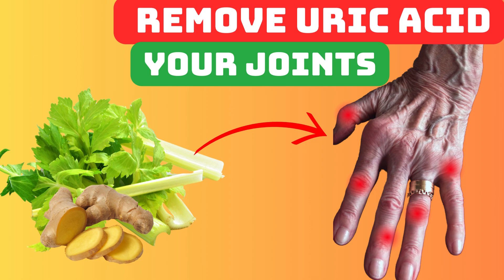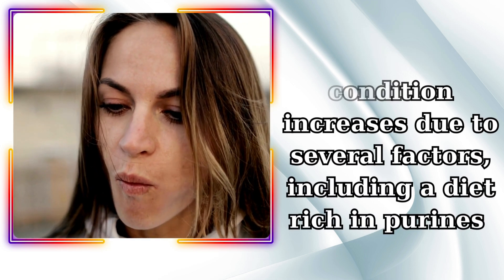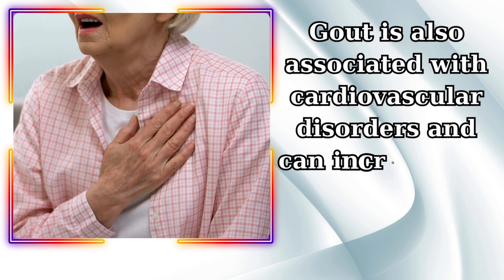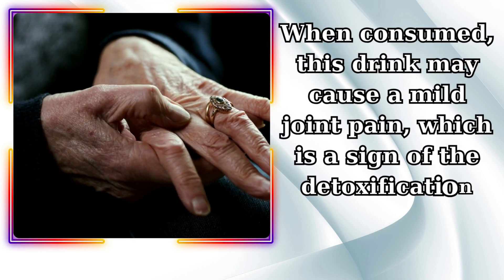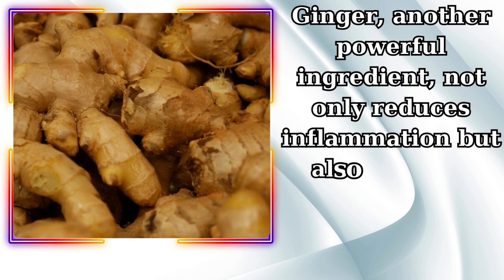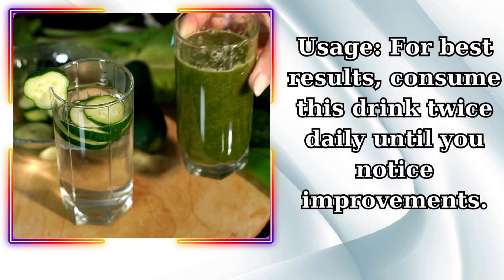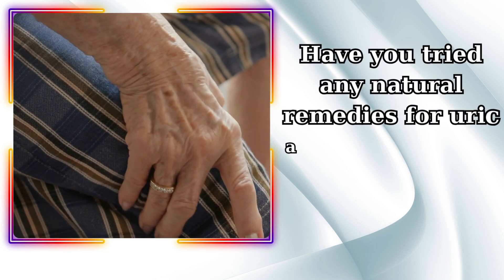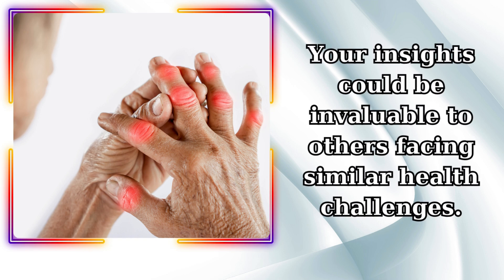How to REMOVE URIC ACID from Your Joints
Uric acid in the joints is a common health issue, directly associated with gout - a painful form of arthritis. Uric acid is a byproduct of the breakdown of purines, chemicals found in many foods. When the body produces or absorbs too much uric acid without eliminating enough through urine, it can accumulate, forming crystals in the joints, leading to inflammation and pain.